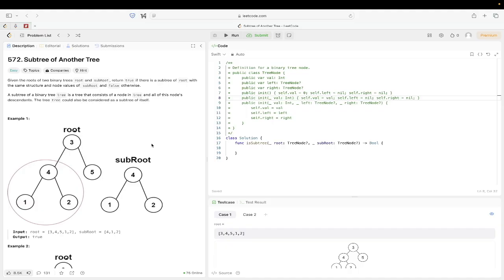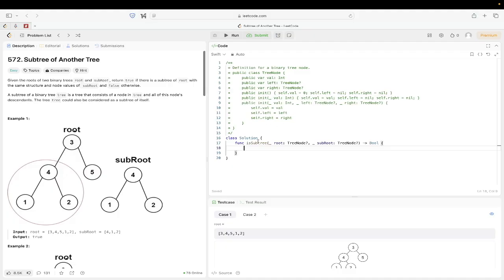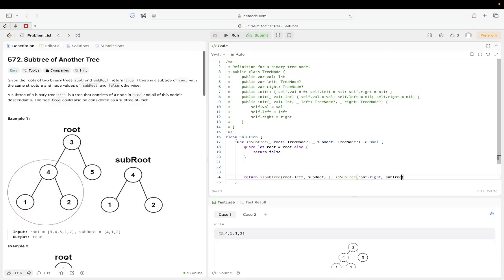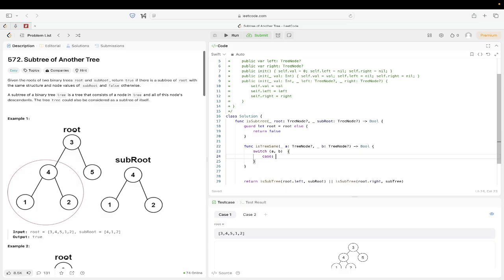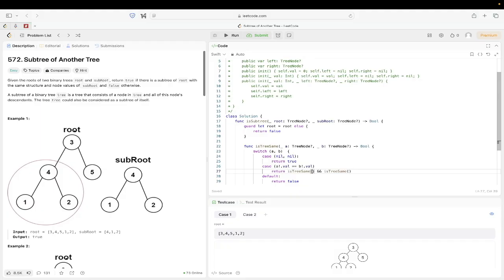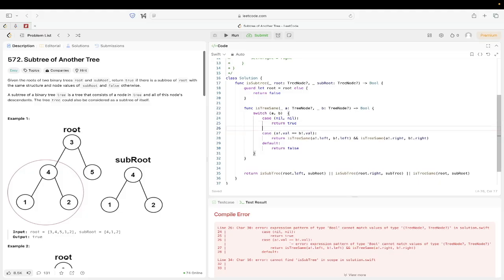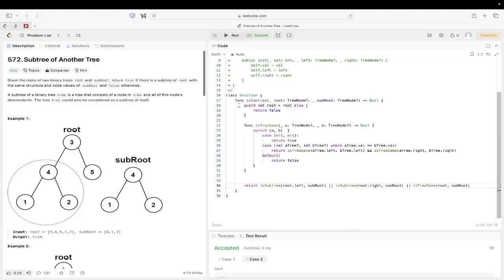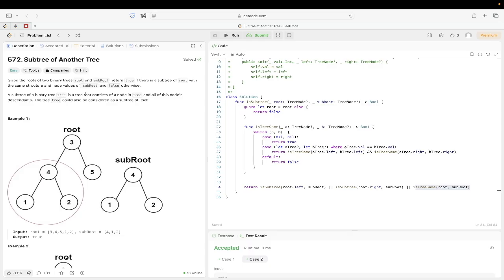Subtree of Another Tree (LeetCode #572) — Swift Nested Function Tree Search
In this video, we tackle Subtree of Another Tree (LeetCode 572) using Swift. I show how to search for a complete subtree within a larger binary tree using nested functions and recursive DFS traversal.
This problem combines tree searching with tree comparison, demonstrating how to break down complex problems into manageable, reusable components using Swift's nested function capabilities.
📌 What You'll Learn:

Using nested functions in Swift to separate concerns cleanly
Combining tree traversal with tree comparison algorithms
Understanding the difference between subtrees and partial matches
Implementing recursive search patterns in binary trees
Writing maintainable code with single responsibility functions
Handling edge cases in tree algorithms safely